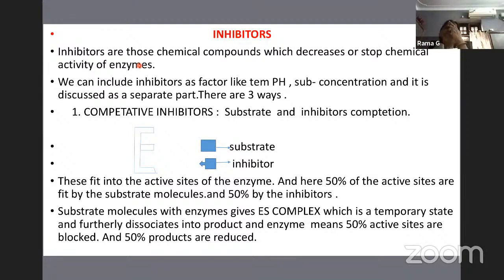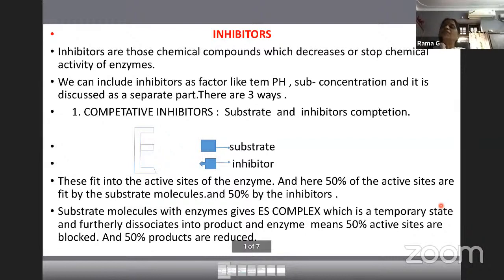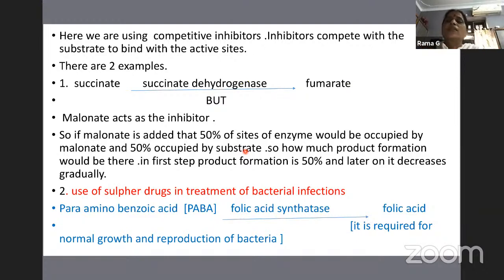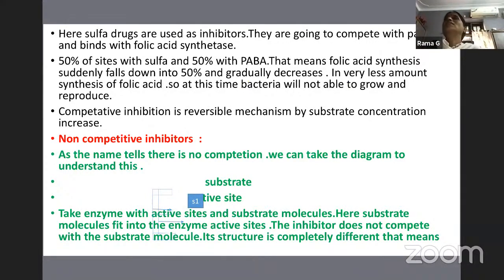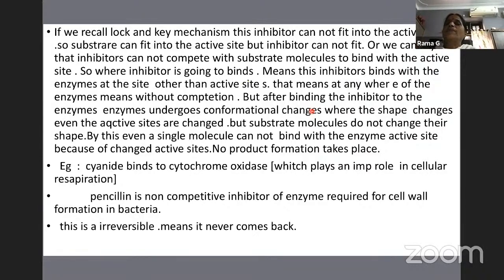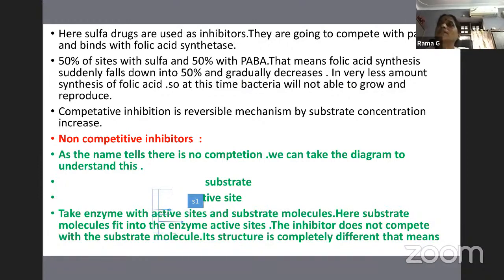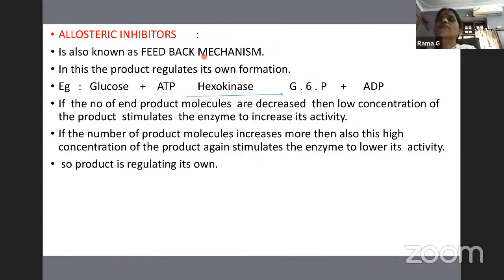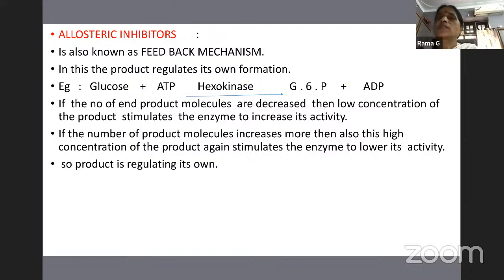Enzymes, By G. Rama, JL in Botany, TSRJC, Sarvail.